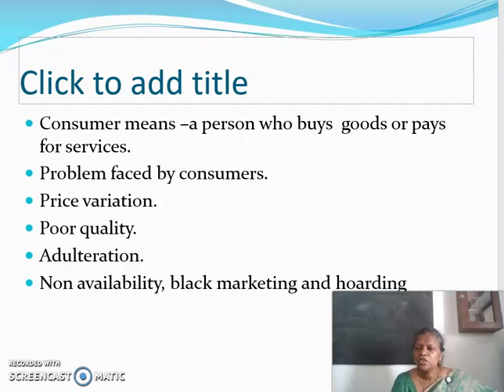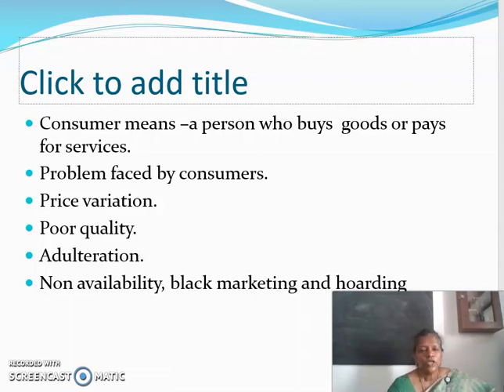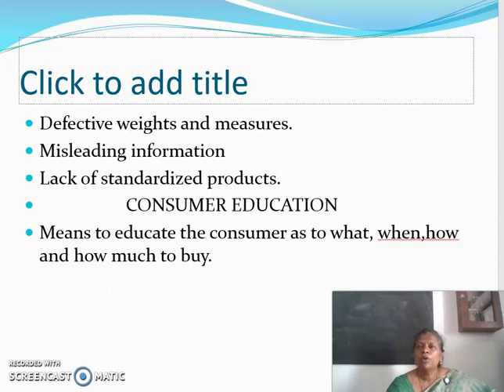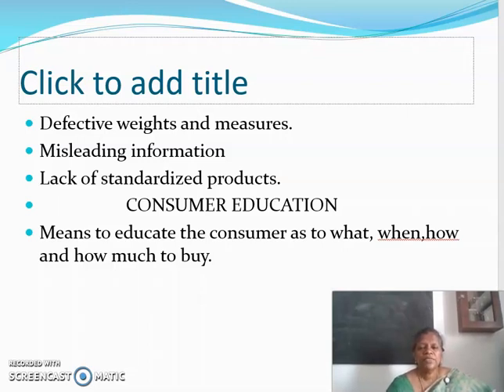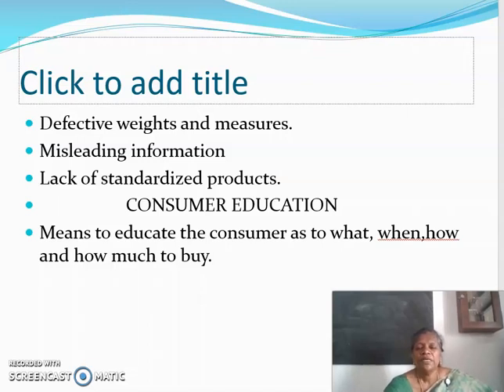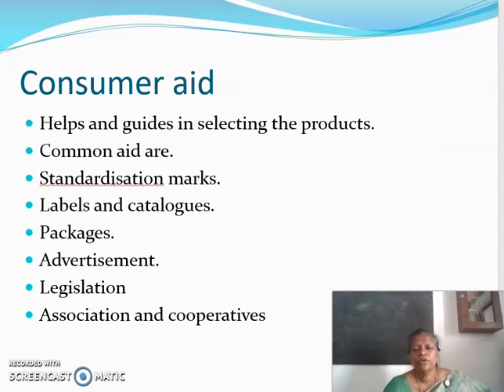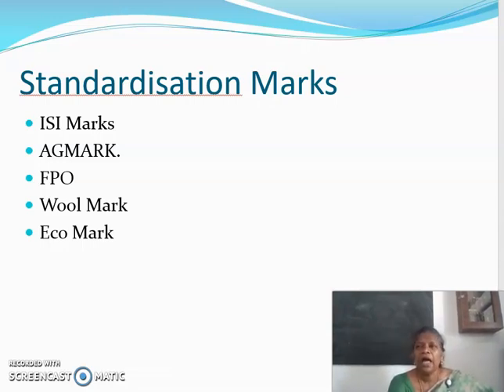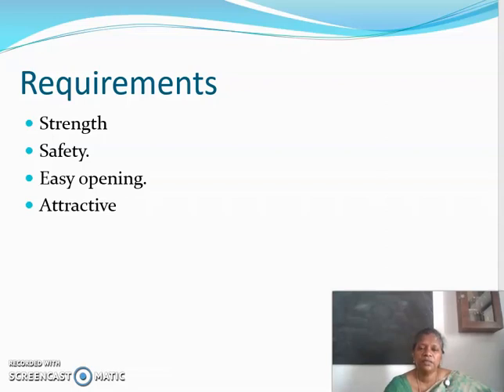Consumer Education - Dr.C.Priyalatha